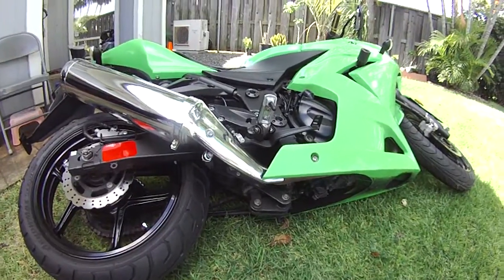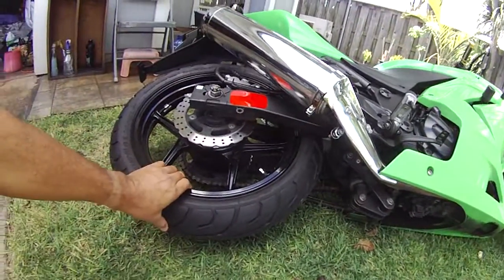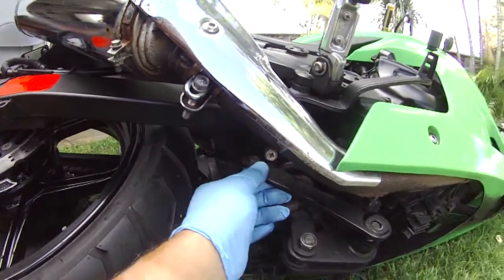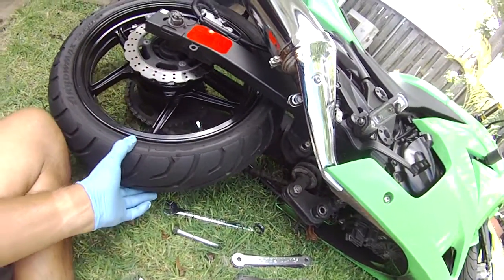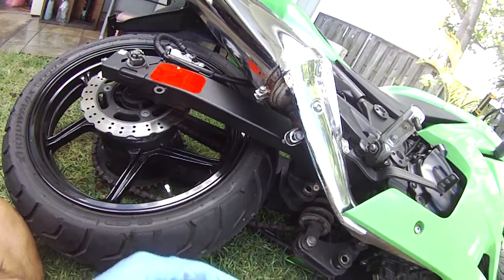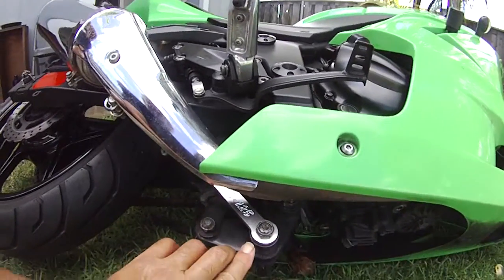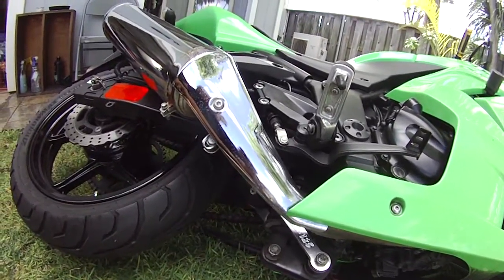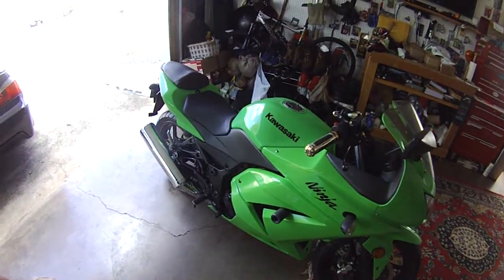Lower Motorcycle Kawasaki EX 250 Lowered. Lowering Link Fast and easy DIY 15 minutes max .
Aloha, this is a short video of basic lowering techniques. This can be used on most link type suspension systems. Please use common sense and always refer to your motorcycles torque specifications.